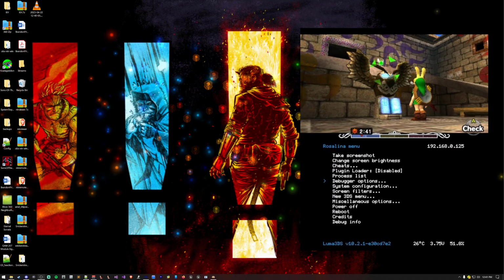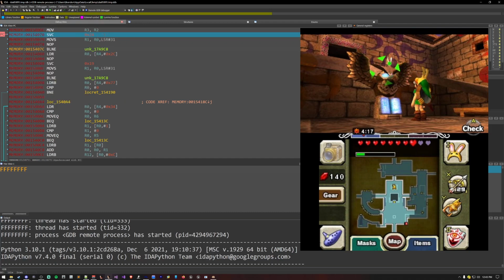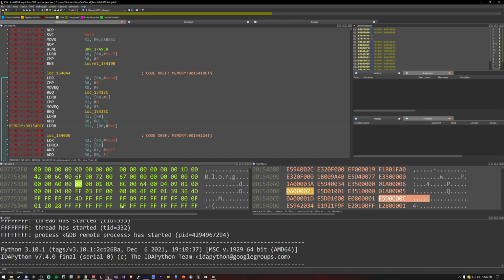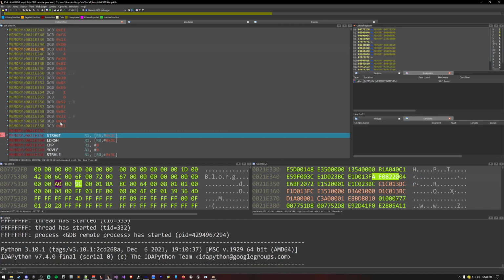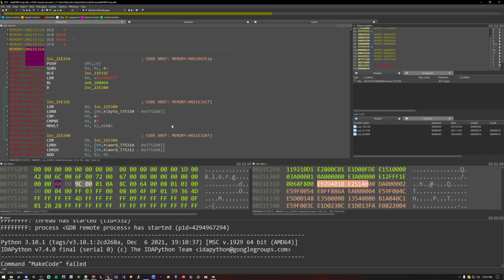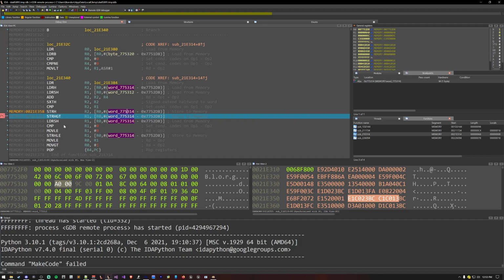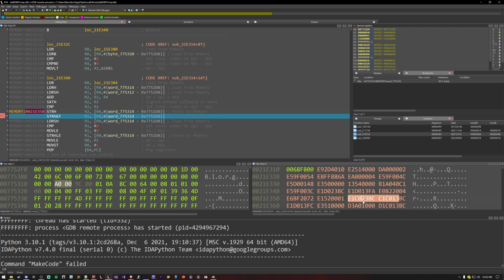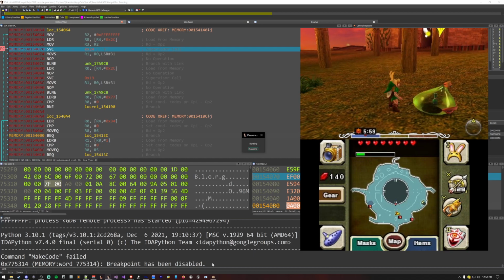New 3DS real time modding w/IDA